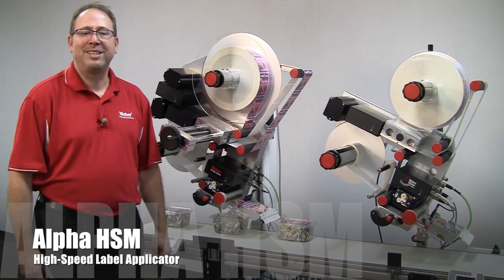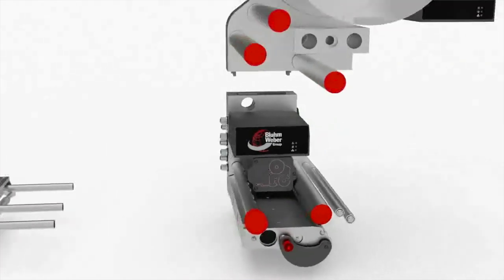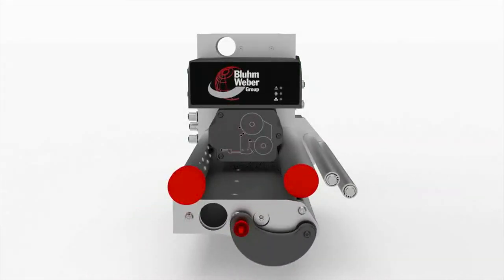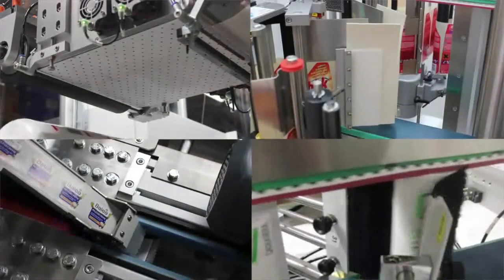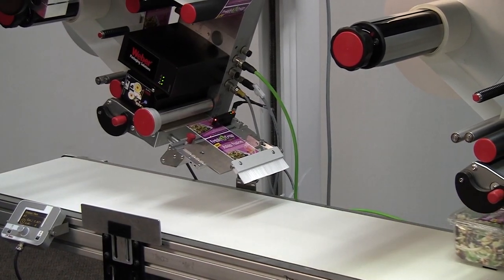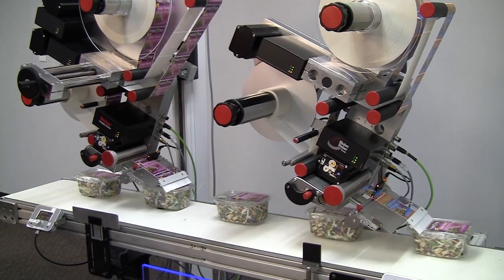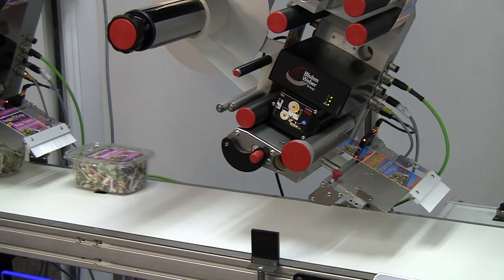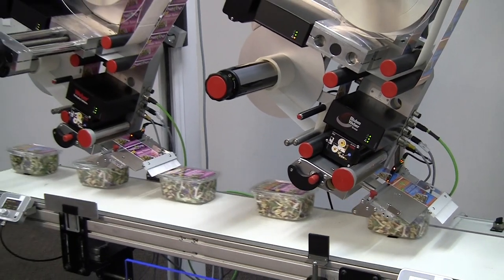Weber Alpha HSM Label Applicator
Weber's Alpha HSM features high-speed labeling in a modular design for faster labeling speeds and more flexibility in application. The modules consist of a drive module, a label detection module, a dispensing module, an unwinder module, a rewinder module and an adapter module. These can be assembled according to a customers specifications using our configurator to create just the right label applicator for their product line.